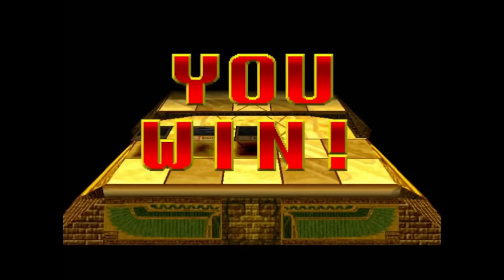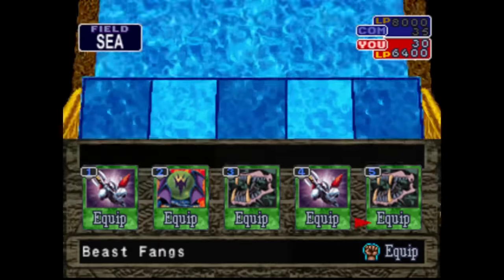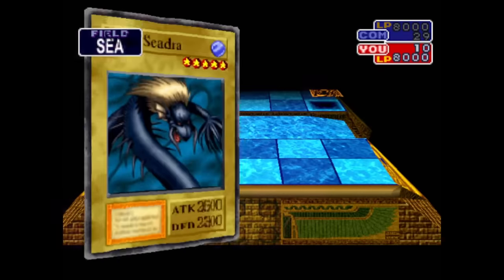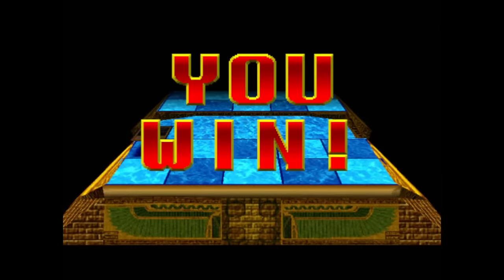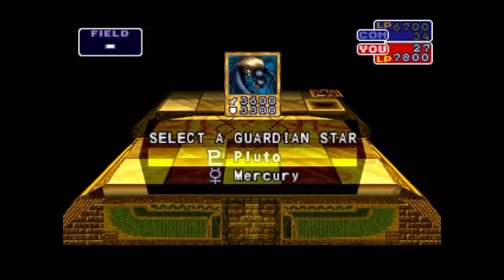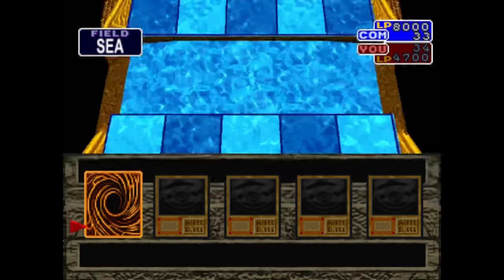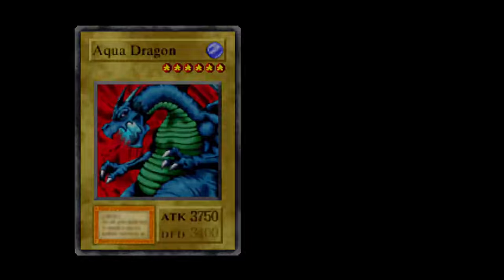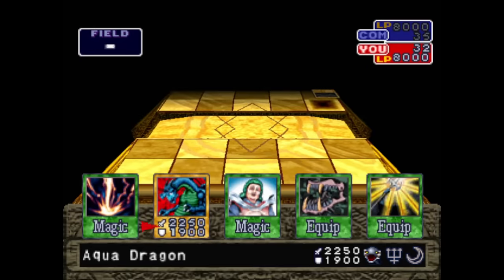Can You Beat YuGiOh Forbidden Memories With A Sea Serpent Only Deck?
Even at 300% video speed this video ended in an hour.  So you can imagine with all the grinding an editing why this took me 2-3 weeks to make, not including shipping :).

I enjoyed thinking out of the box to make Sea Serpent work!
Insects are definitely taking the lead so jump in if you want to change that

Thumbnails/Art/Edits by:  ME!
Music: Yu-Gi-Oh Forbidden Memories OST  (all other audio are stock clips)

Chapters:
00:00 - Start
00:28 - Sea Serpent Run Down
00:46 - Mechanics & PocketStation (by Sar_Ah)
03:19 - Sea Serpent Deck #1
03:27 - Run Begins
04:29 - Teana
05:36 - Villager 1
06:28 - Villager 2 Pt.1
07:14 - Villager 2 Pt.2
08:24 - Villager 3
09:30 - Mage Festival
09:54 - Jono 1
10:39 - Seto
11:50 - Palace Party
12:15 - Heishin Pt.1
12:41 - Heishin Pt.2
13:29 - Rex Raptor
15:03 - Weevil Underwood
16:20 - Mai Valentine
17:16 - Bandit Keith
18:07 - Shadi Cutscene
18:35 - Shadi Pt.1
19:30 - Shadi Pt.2
20:21 - Yami Bakura
21:27 - Maxamillion Pegasus
22:31 - Ishizu (not)
23:28 - Kaiba
24:35 - Mage Soldier
25:59 - Jono 2nd Pt.1
27:09 - Jono 2nd Pt.2
27:56 - Teana 2nd
29:35 - Ocean Mage
30:31 - Secmeton
32:04 - Sea Serpent Fishing
33:13 - Sea Serpent Deck #2
33:20 - Meadow Mage
34:00 - Kepura
34:52 - Labarynth Mage Pt.1
35:50 - Labarynth Mage Pt.2
37:55 - Forest Mage
38:42 - Anubisius
40:24 - Desert Mage
41:00 - Martis
41:55 - Chin Mage
42:46 - Atenza
44:09 - Gauntlet Run #1
46:09 - S-Tec Grind
46:29 - Sea Serpent Deck FINAL
46:41 - Sebek
47:20 - Neku
48:04 - Heishin 2
48:52 - Seto3 Pt.1
49:09 - Seto3 Pt.2
50:08 - Darknite
51:30 - Nitemare